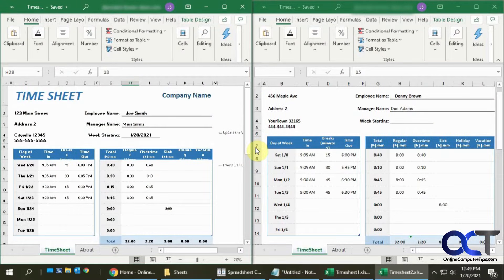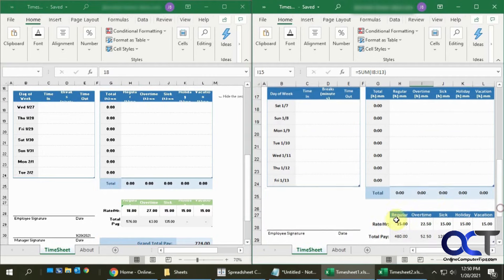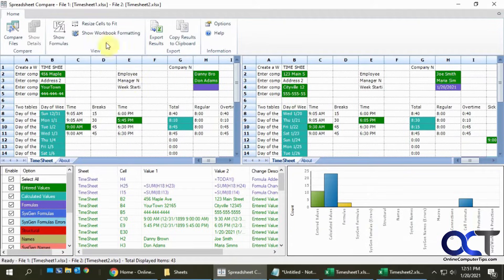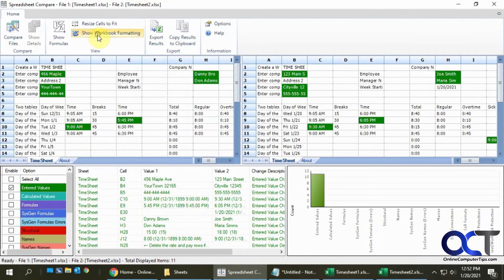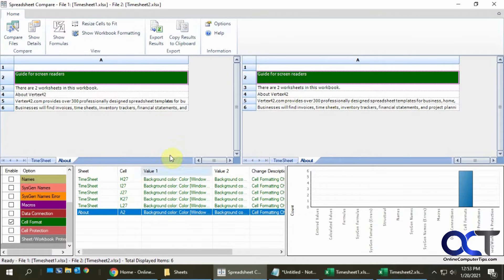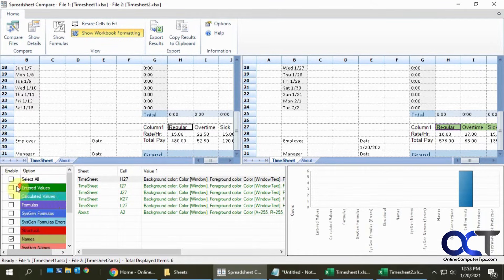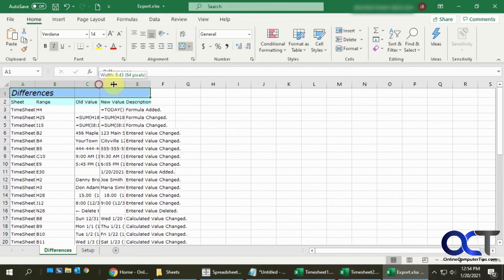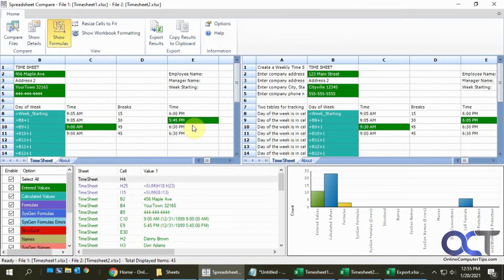Using the Microsoft Excel Spreadsheet Compare Tool to Find Differences in Spreadsheets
If you have a couple of Excel spreadsheets that you need to compare to find the differences in regard to things like cell values, formulas, formatting and so on, you can use the Microsoft Spreadsheet Compare app to find them. This app comes included with Microsoft Office and is usually found under your Microsoft Office Tools group.

Once you open the app, all you need to do is click on Compare files and open the two spreadsheets you wish to compare. Then you can check the boxes next to the category types you wish to compare, and you can even export your results to a spreadsheet to review later.

Spreadsheet Compare is only available with Office Professional Plus 2013, Office Professional Plus 2016, Office Professional Plus 2019, or Microsoft 365 Apps for enterprise so if you can't find it, this might be why.

Spreadsheet compare might not be available in your version of Excel but you can use the Inquire add-in if your version supports that. If you want to use the tools in the Spreadsheet Inquire add-in for Excel, but you don't see the Inquire tab in the Excel ribbon. You first need to turn on the Inquire add-in.

1.Click File - Options - Add-Ins.

2.Make sure COM Add-ins is selected in the Manage box, and click Go.

3.In the COM Add-Ins dialog box, make sure the box next to Inquire Add-in is selected.

If you don't see an entry for Inquire Add-in in the COM Add-Ins dialog box, it's because either your version of Office or Excel doesn't include it, or your organization's system administrator has made it unavailable.

Check out our book titled Microsoft Excel Fundamentals Made Easy to take your Windows skills to the next level!